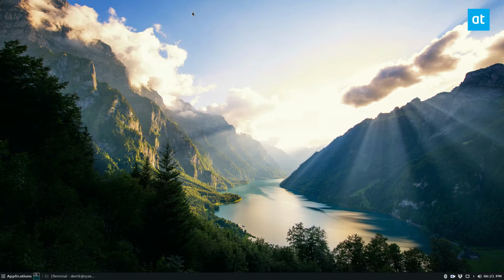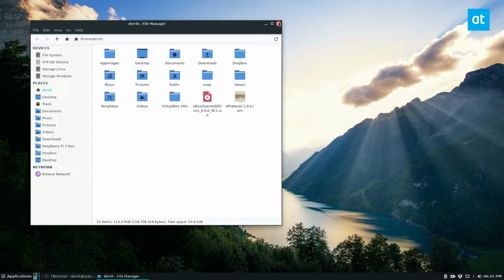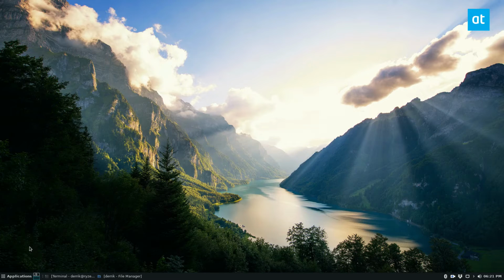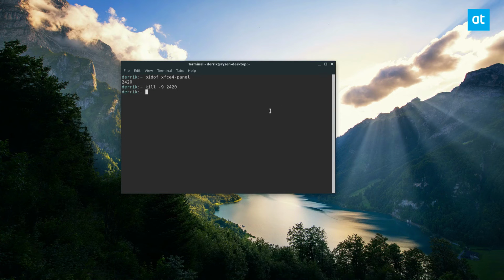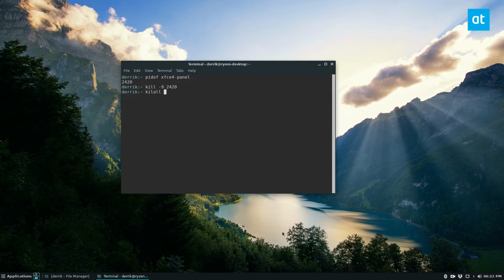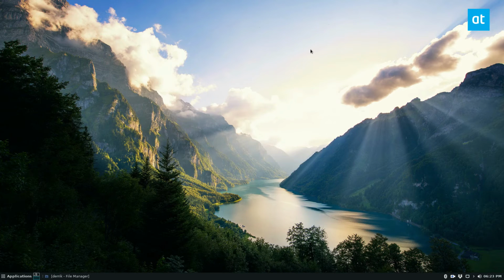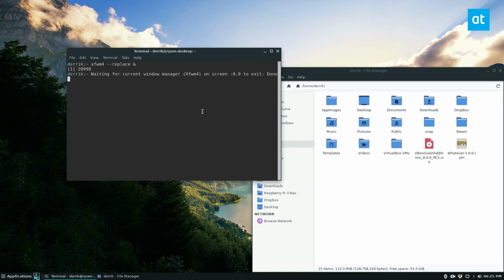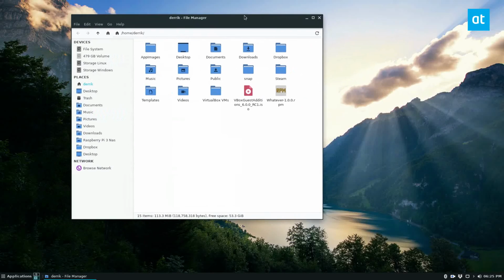How to fix a frozen XFCE Linux desktop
The XFCE4 desktop environment is a lightweight powerhouse of a desktop environment. It’s rock-solid and rarely crashes, due to how reliable and stable its codebase is. That said, nothing is 100% perfect, and problems can happen on even the most sturdy of desktops. So, here’s how to fix a frozen XFCE Linux desktop.